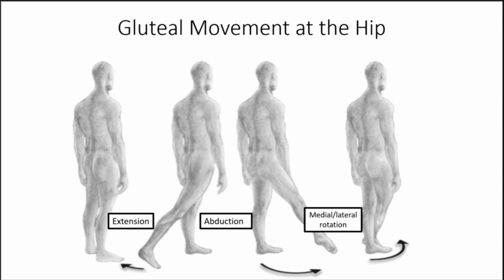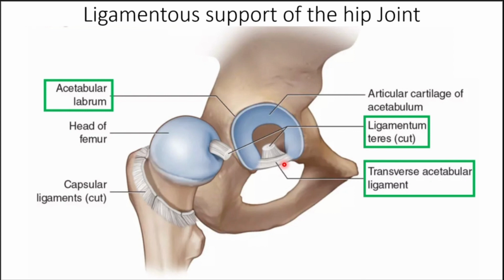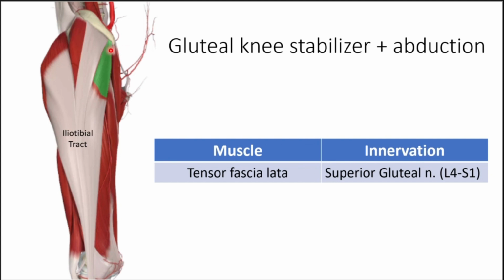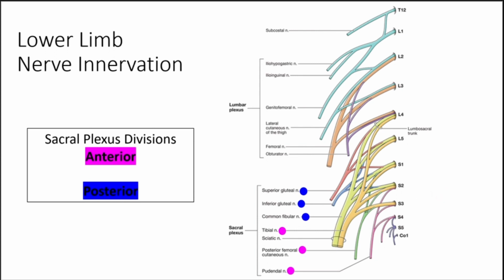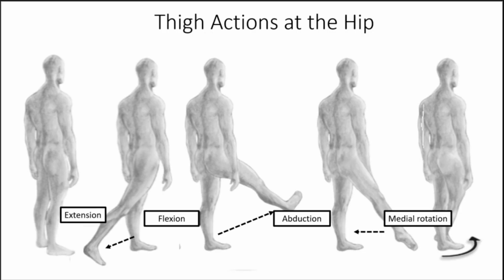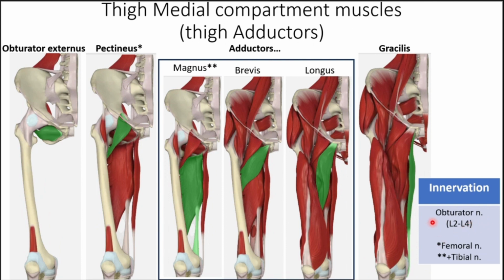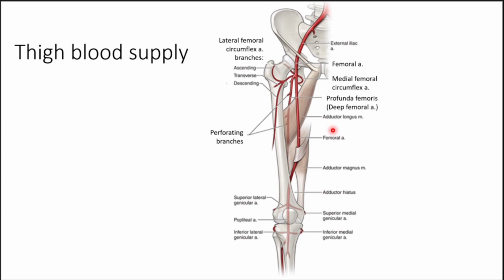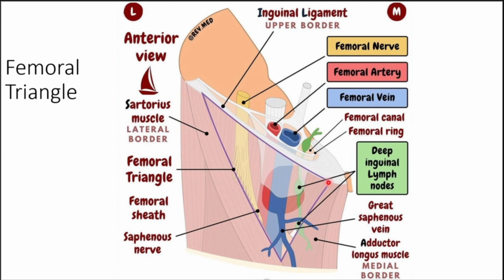Gluteal Region and Thigh